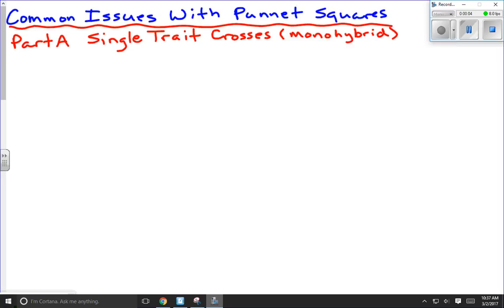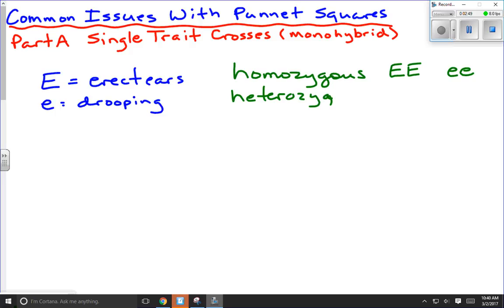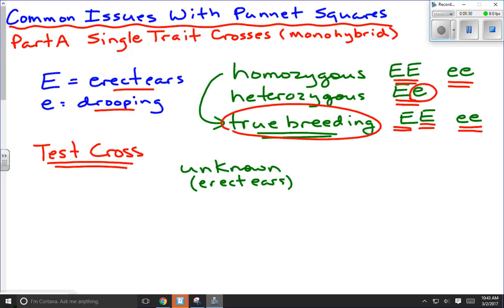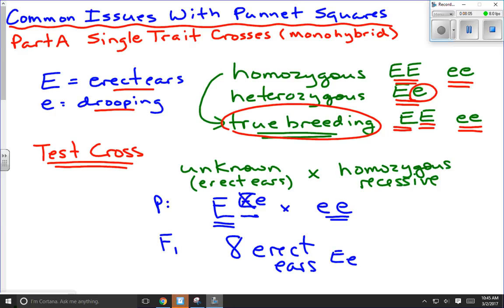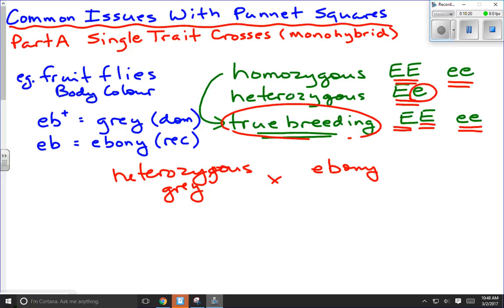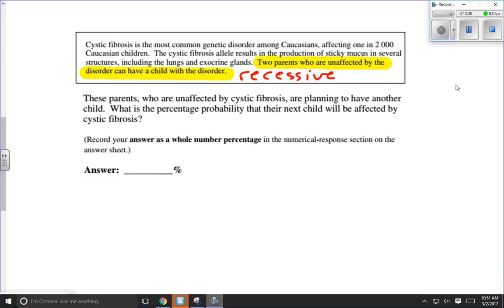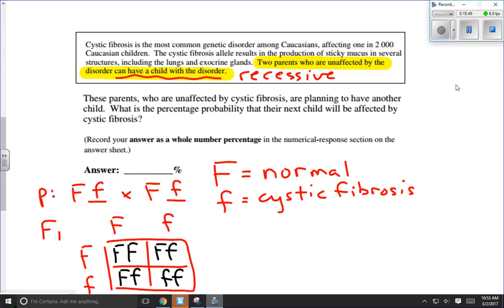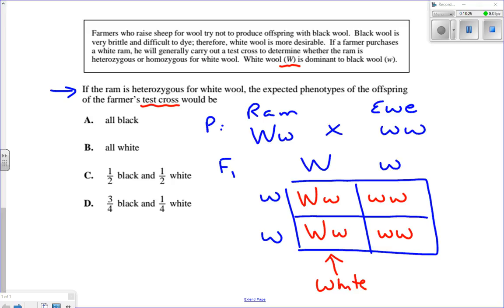Punnett Squares Part A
This lesson deals with common issues students have when solving genetics problems involving single trait crosses.